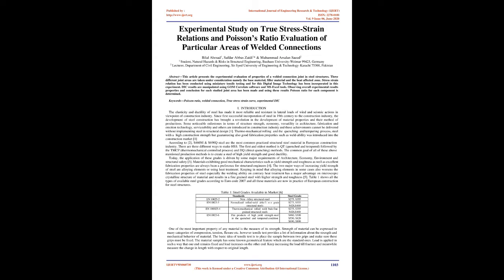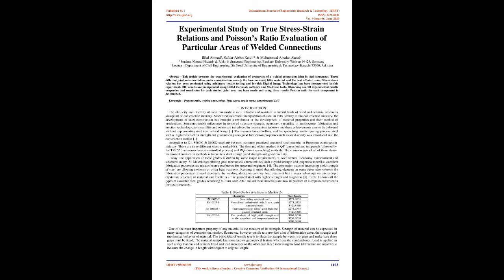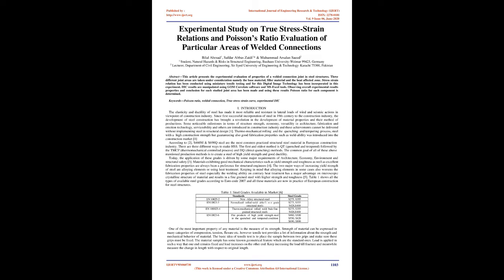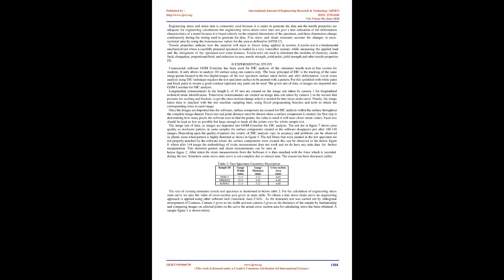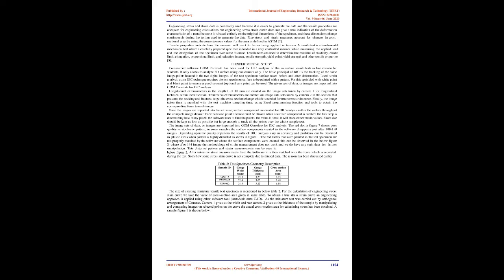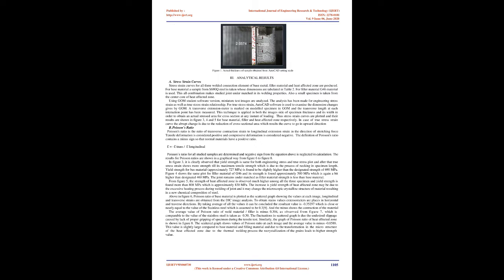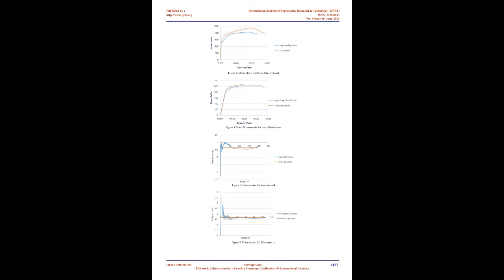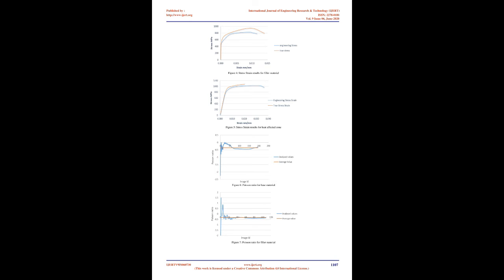Experimental Study on True Stress-Strain Relations and Poisson’s Ratio Evaluation of Particular.....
👇Download Article👇

IJERTV9IS060730
Experimental Study on True Stress-Strain Relations and Poisson’s Ratio Evaluation of Particular Areas of Welded Connections

Bilal Ahmad , Safdar Abbas Zaidi , Muhammad Arsalan Saeed

This article presents the experimental evaluation of properties of a welded connection joint in steel structures. Three different joint areas are taken under consideration namely the base material, filler material and the heat affected zone. Stress strain relation has been conducted using miniature tensile testing and for this Digital Image Technology has been incorporated in this experiment. DIC results are manipulated using GOM Correlate software and MS-Excel tools. Observing overall experimental results properties and conclusion for each studied joint area has been made and using these results Poisson ratio for each component is determined.